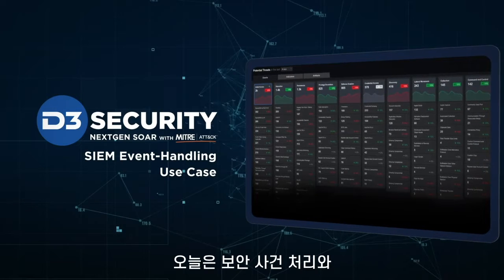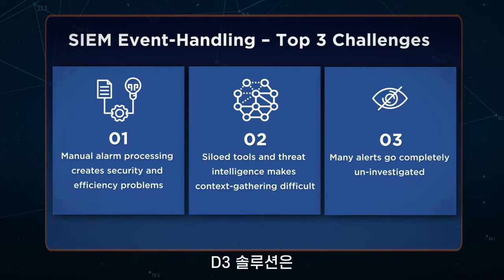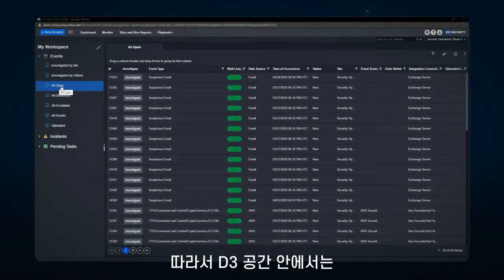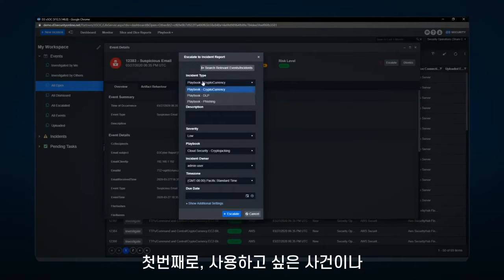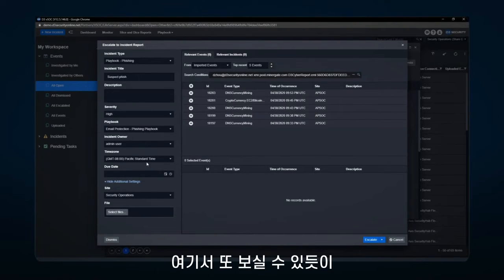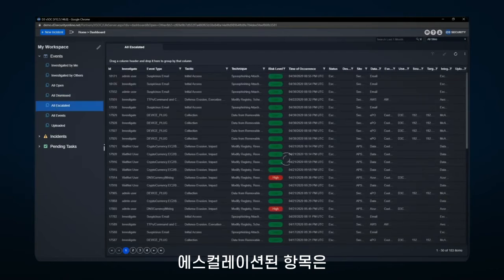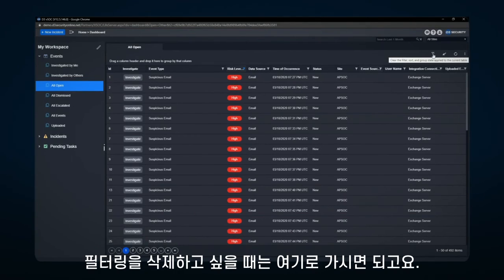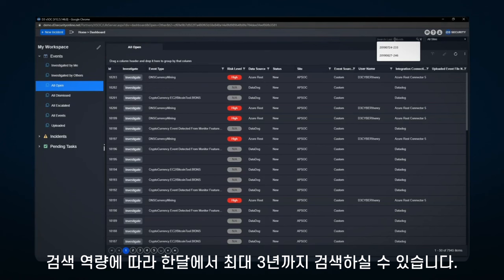[D3시큐리티] SOAR 이용 사례 - SIEM 강화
D3 Security 한국 공식 파트너 스텔스솔루션!
D3시큐리티의 NextGen SOAR를 소개합니다.

이번에는 보안 사건 처리와
특히 SIEM에 대해 자세히 다뤄보겠습니다.
자, 함께 보시죠.